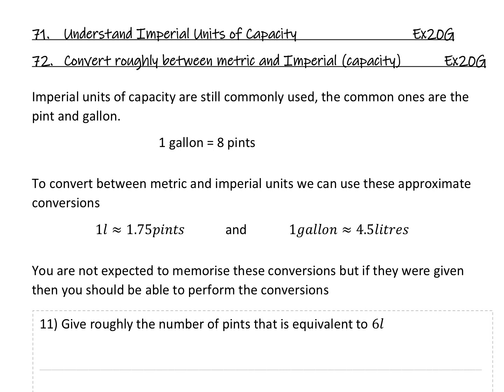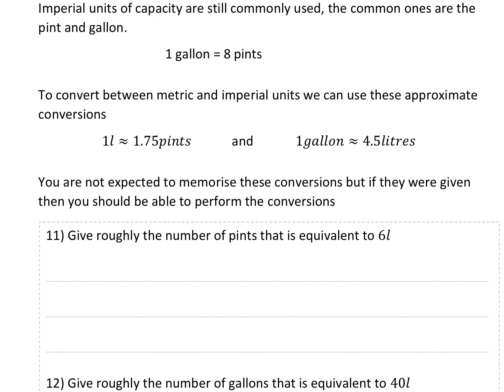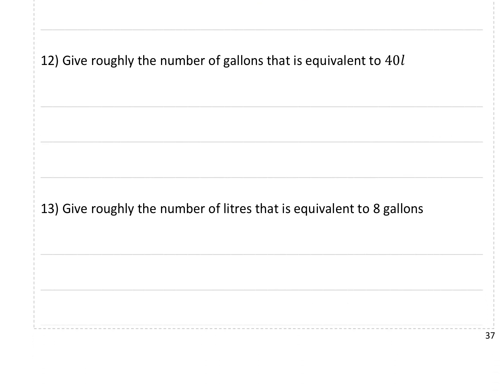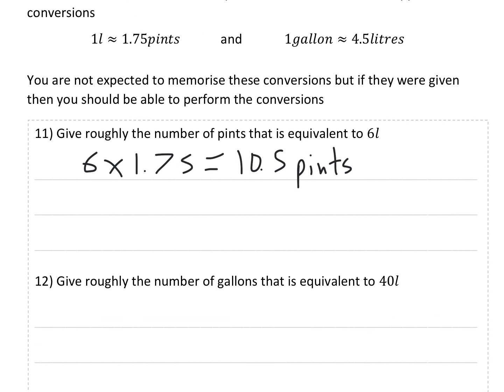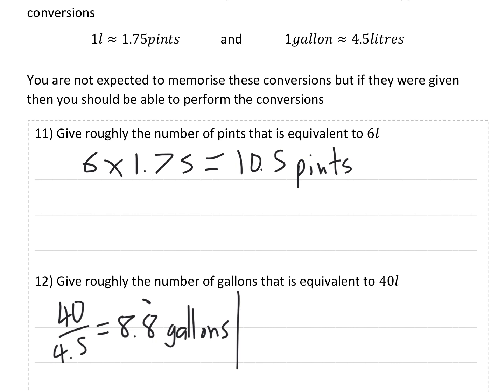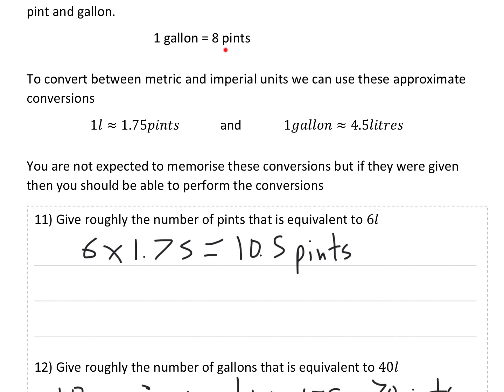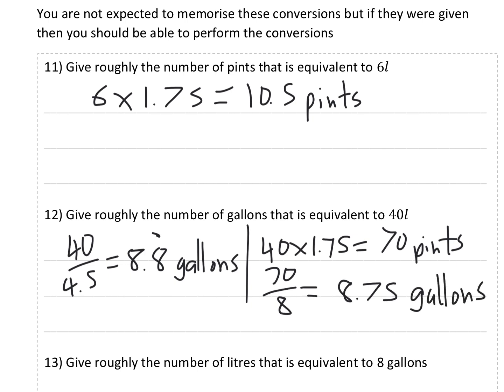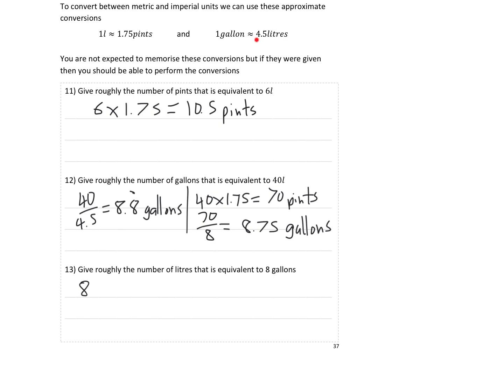Year 8 71. Ex20G Imperial Units (capacity) and Metric to Imperial (capacity)